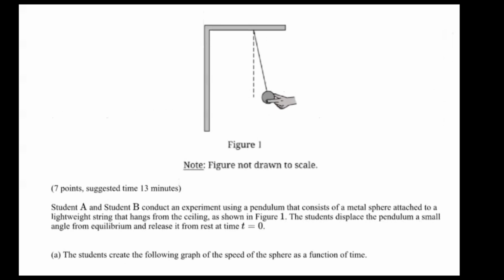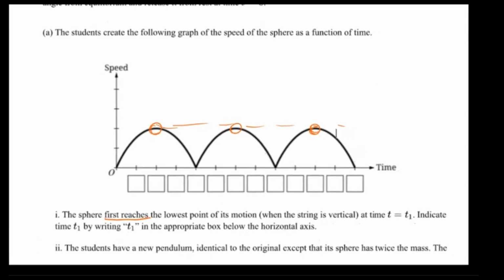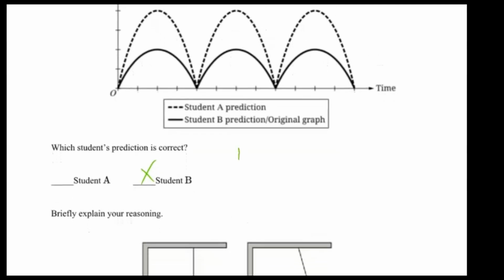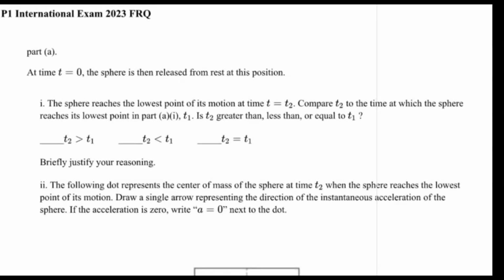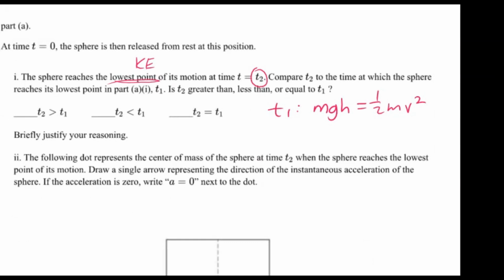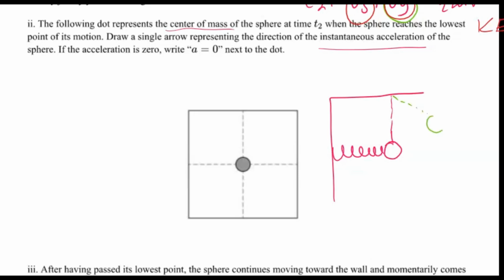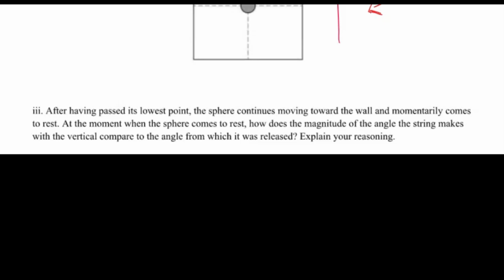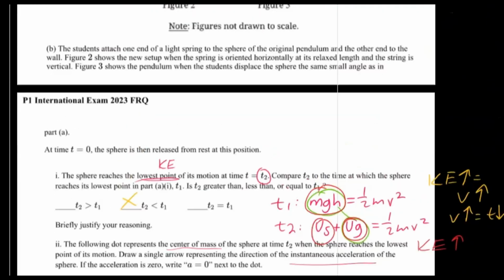AP Physics 1 International Exam 2023 FRQ #1 Solution